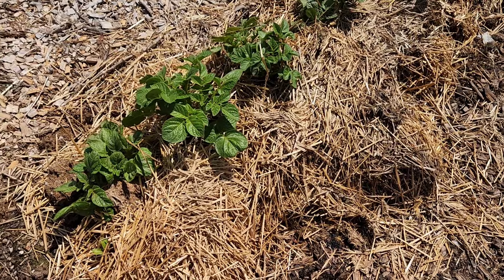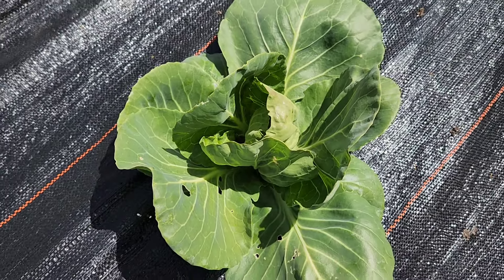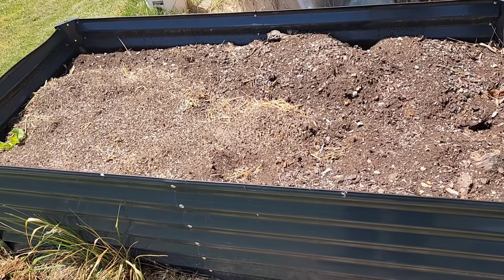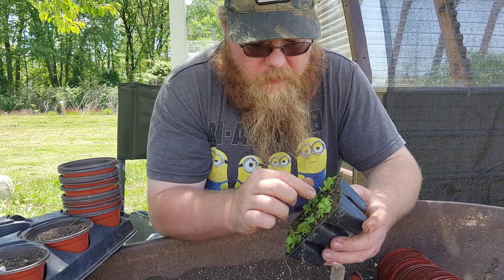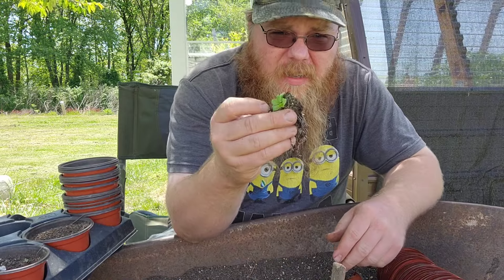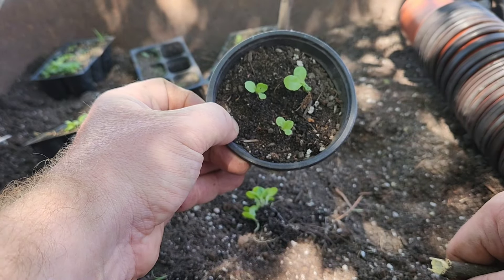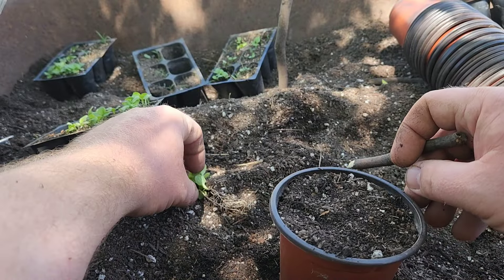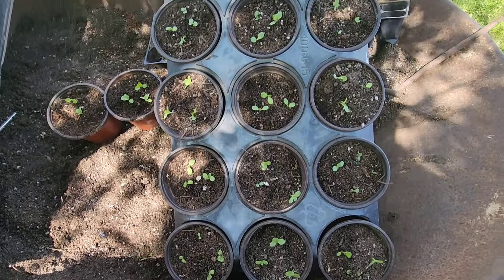Simple trick for planting lettuce seedlings!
Lettuce not procrastinate. Use this simple trick for planting lettuce seedlings to get the most out of your harvest. Lettuce seedlings can be very delicate, and transplanting them is a tedious task. This trick is quick and easy. In about five to seven minutes, I transplanted 90 lettuce seedling plants.

You may also see what we get up to on a daily basis by visiting our Facebook page, Nutty Gnome Homestead.